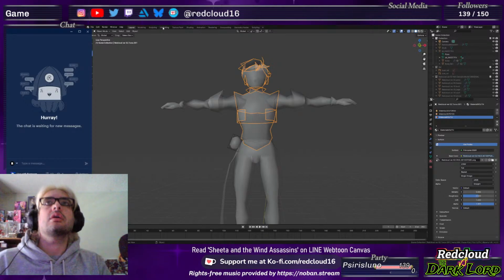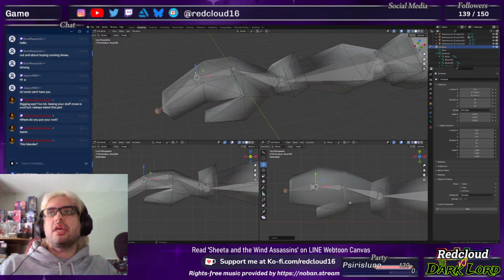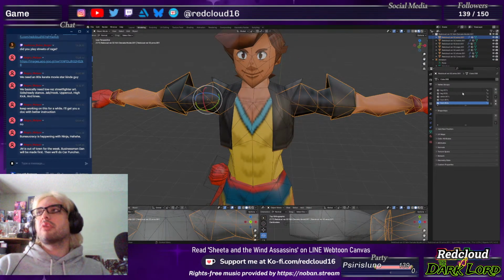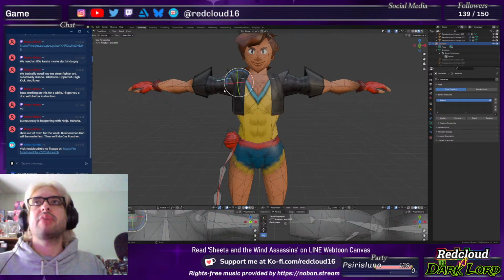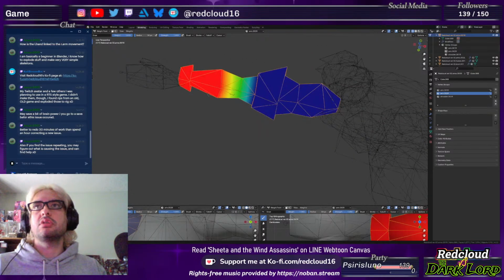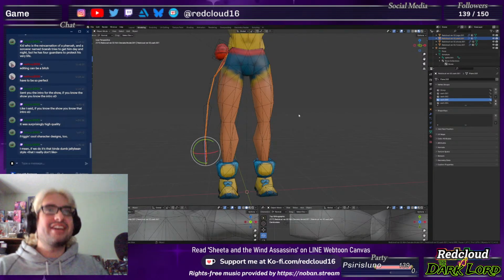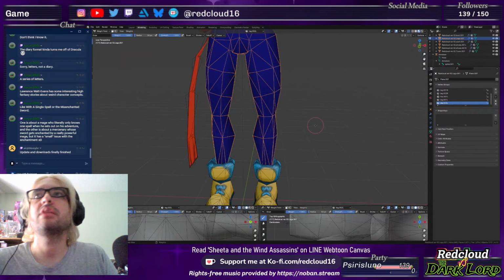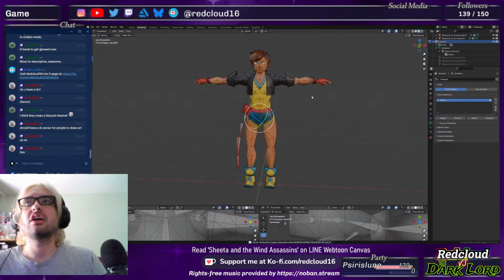Friday Art Stream | Come hang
Hey!

It's Friday, time for some art, Come hang!